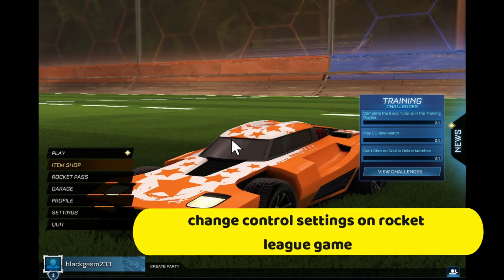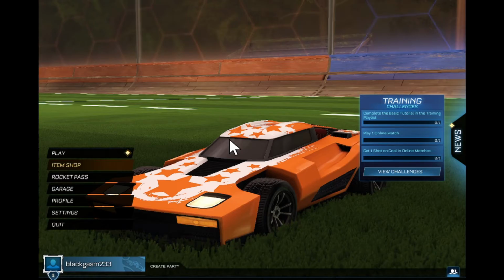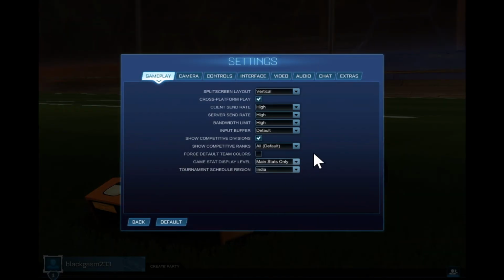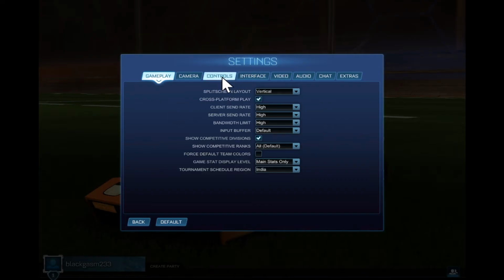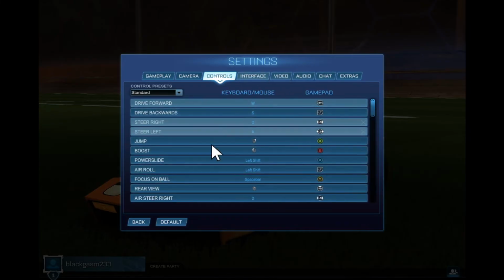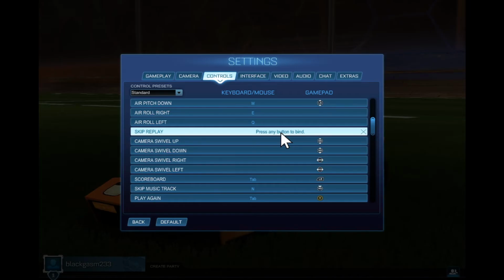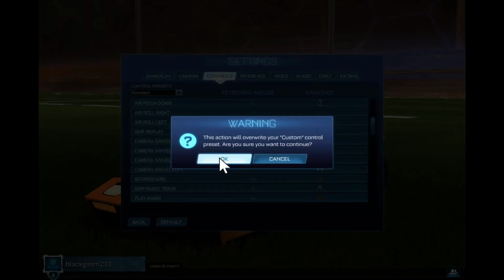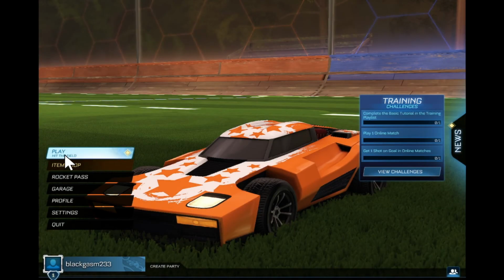How to Change the Control Settings on Rocket League Game? 2024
In this video, I’ll walk you through the process of changing the control settings in Rocket League to help you customize your gameplay experience. Whether you want to tweak the sensitivity, remap buttons, or switch to a different controller setup, this guide has you covered!